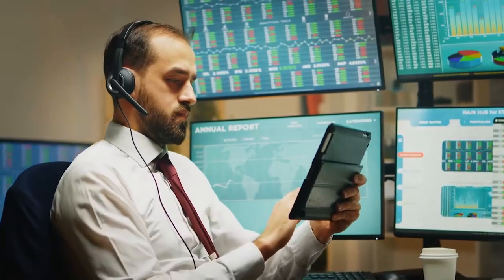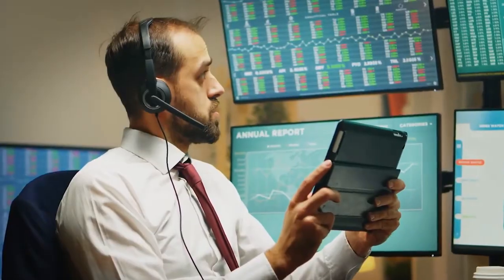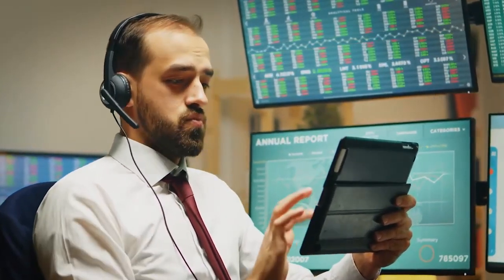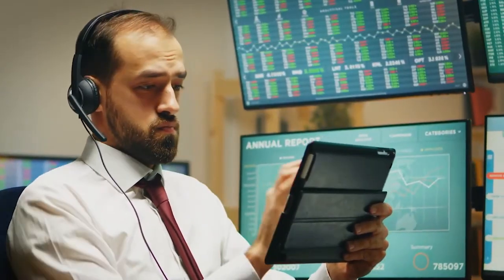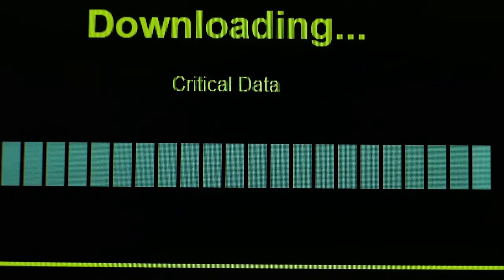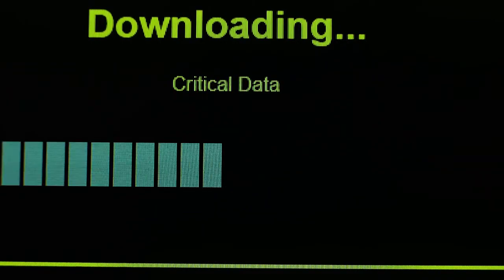Login loop error on Fidelity Investments Fix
nan